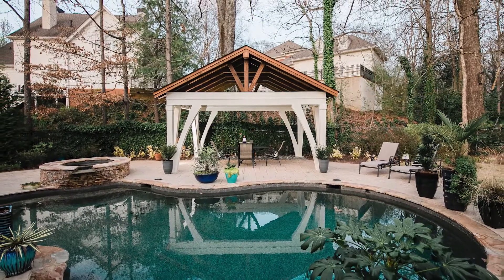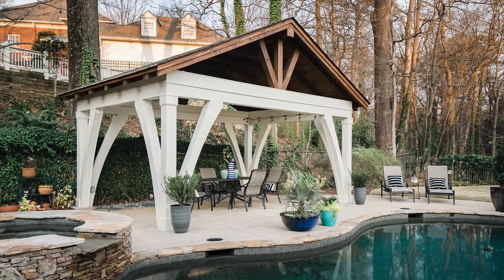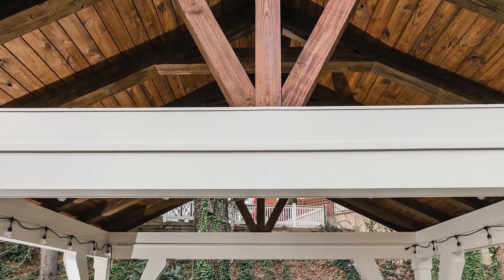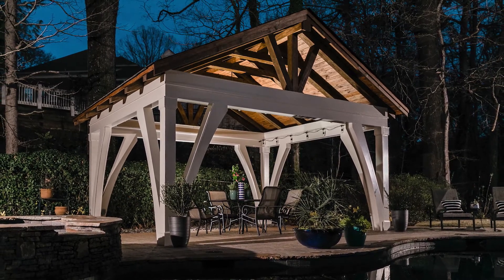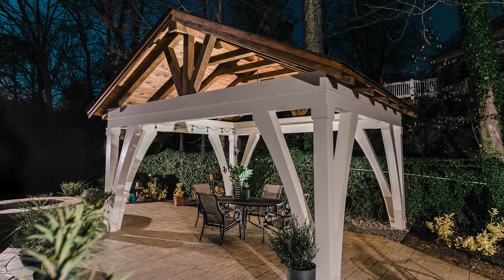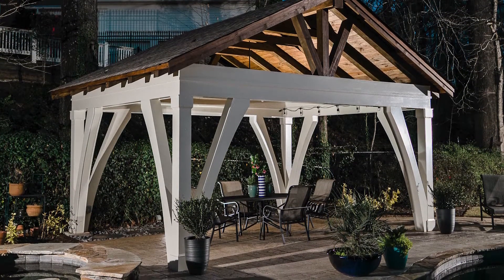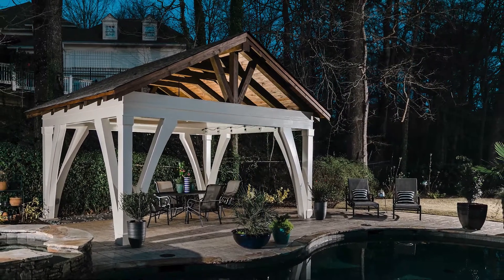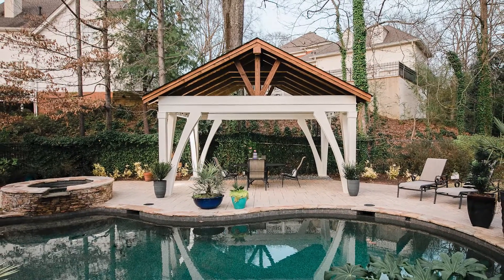NADRA & CotY Award Winning Outdoor Living Project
Want to see a challenging and beautiful outdoor living structure? This one won big at the North American Deck And Railing Awards as well as at the Atlanta Contractor of the Year Awards.

Atlanta video production and Atlanta live streaming company, Pro Video Talent is a full service video production and live streaming company. We create all types of videos for businesses. We also do live streaming for companies and organizations.